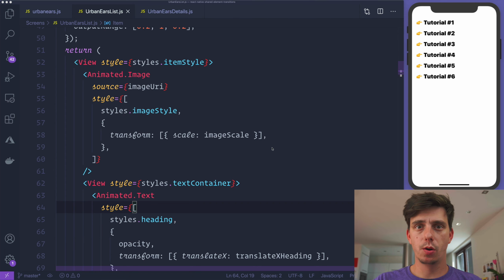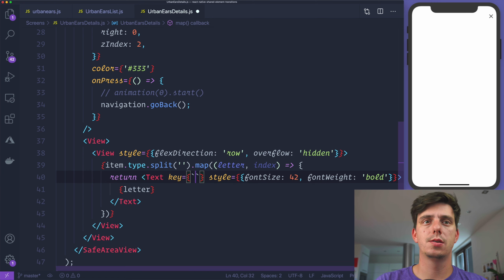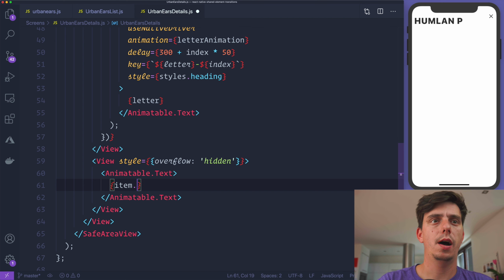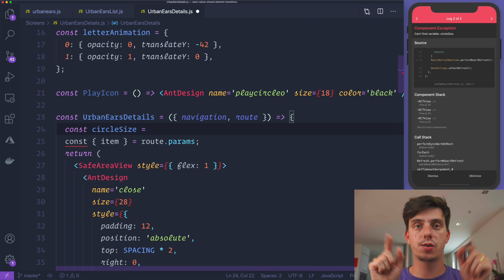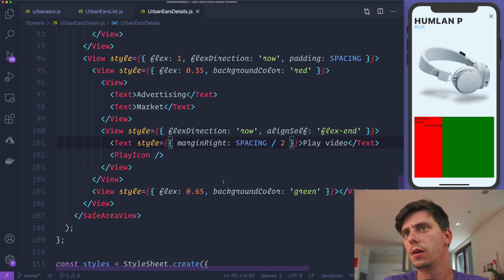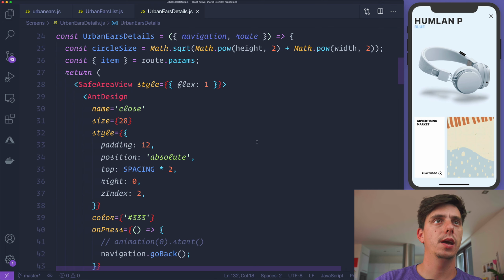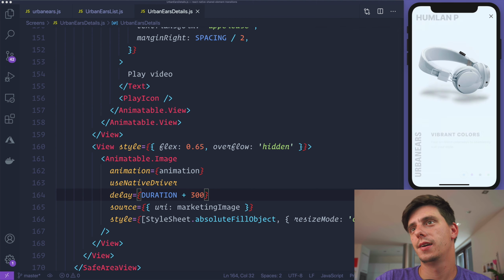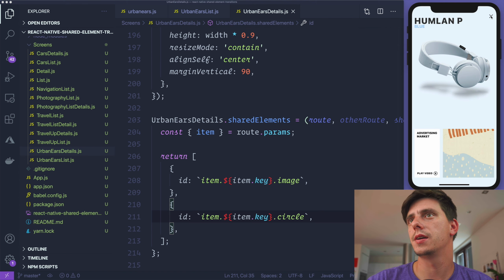React Native Shared Element Transition React Navigation V5 - Episode 6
🔥 Getting started with React Navigation v5 and Shared Element transition in React Native + an animated carousel / animated slider with lots of awesome animations going on.

This is the second video tutorial from a series about react native shared element transition using react navigation v5 and react-navigation-shared-element package and other animation libraries.

In this tutorial we're going to create the navigation system using react navigation v5 and shared-element transition.
👉 how to use SharedElement component to properly animation or transition between the screen
👉 how to create beautiful slider in React Native using Animated API and FlatList
👉 how to use React Native Animatable in order to create an on-mount animations after transitioning to a different screen.

This is an advanced carousel animation done really easy with just a few lines on code.

Timeline
TBD